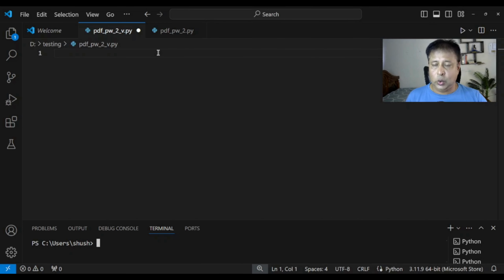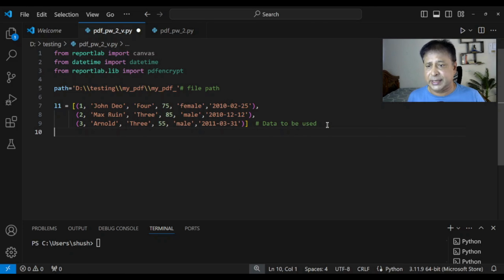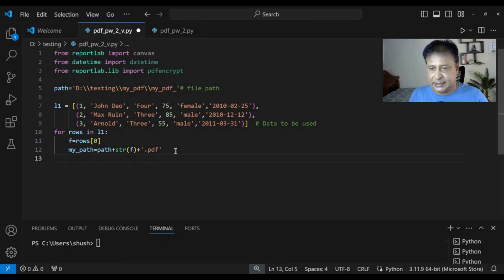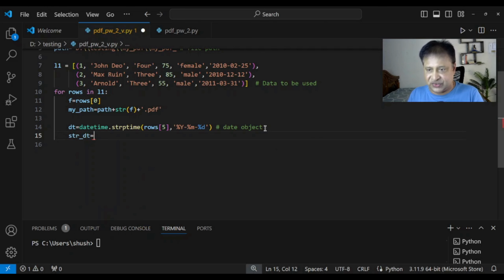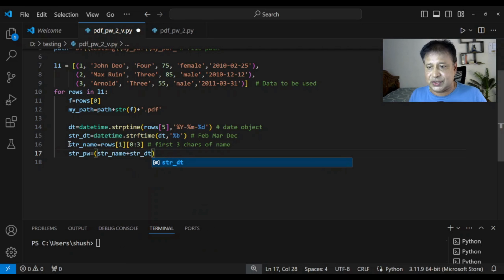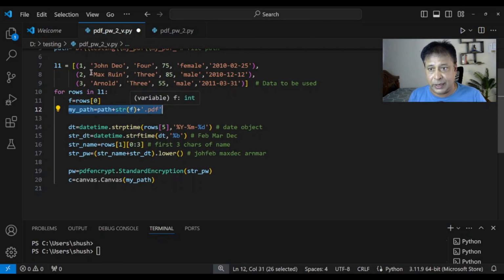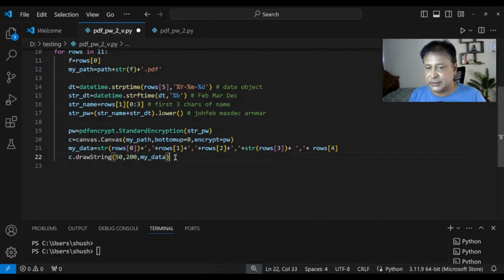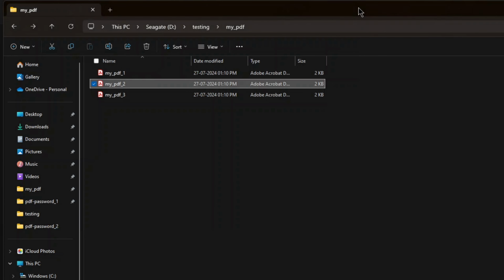Creating Multiple Password-Protected PDFs from data sets using Python ReportLab Part II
00:00 Introduction
01:11 Importing reportlab module and creating the canvas
02:05 Creating path for pdf files and using tuples are rows of data in a list
03:59 Creating the loop to read the data rows and create the pdf files using unique file name
05:44 Creating string to use as password using the data row.
10:57 Creating the pdf file by using the password encryption
12:58 Adding unique text inside the pdf file
14:12 Saving the pdf file with data and password encryption

In this video tutorial, you'll learn how to create password-protected PDFs using Python and the ReportLab library. We'll start with a simple example of generating a single PDF and then move on to creating multiple PDFs, each with a unique password. Follow along to master PDF generation and encryption with Python!